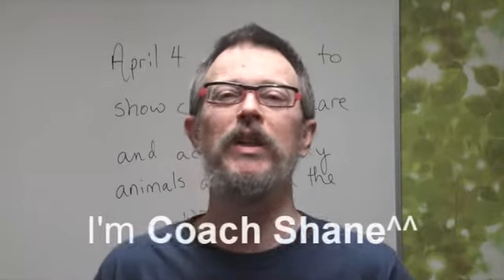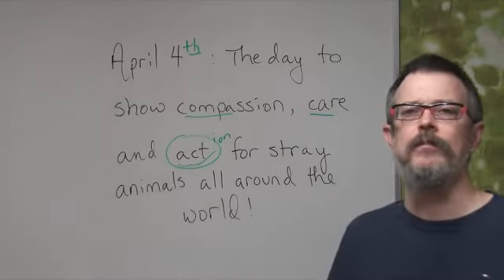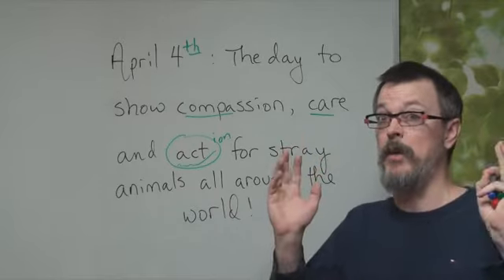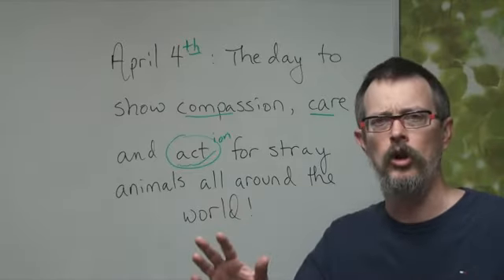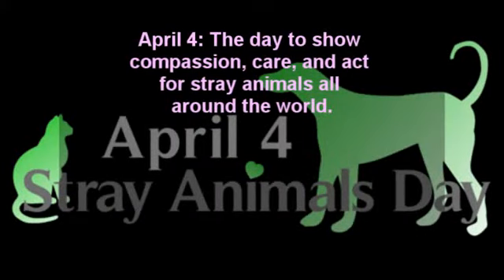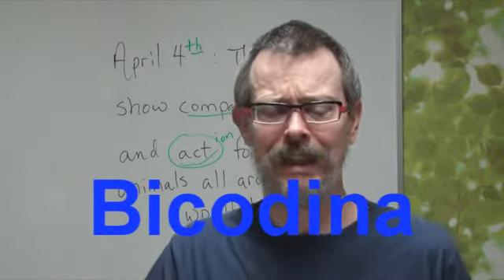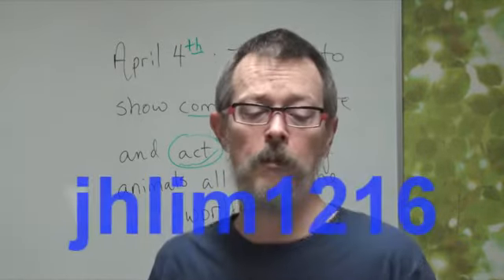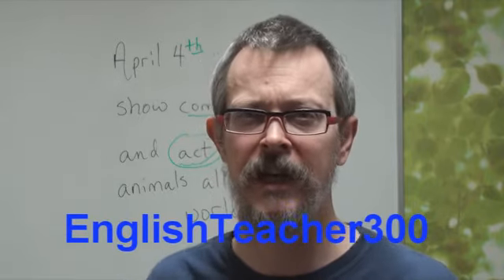Daily English Dictation 90 & Listening Comprehension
Daily Dictation is an ESL channel on YouTube for people who want to improve their English listening skills. Each lesson has a sentence (or two) for dictation, and the following lesson has the answers AND the next dictation^^

If you can SAY it, you can HEAR it!! Pronunciation is VERY important^^

Dictation 89 ANSWERS^^
April 4: The day to show compassion, care, and act for stray animals all around the world.